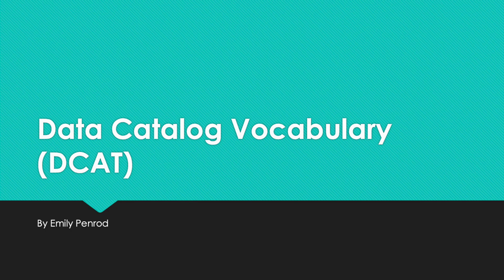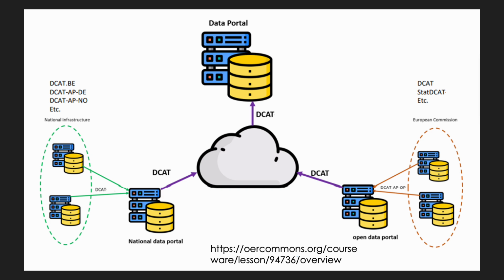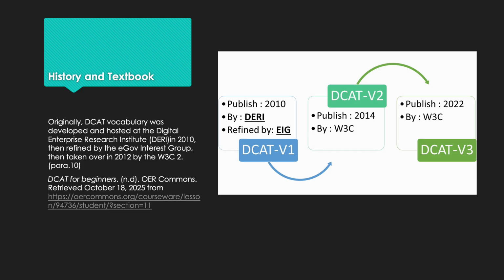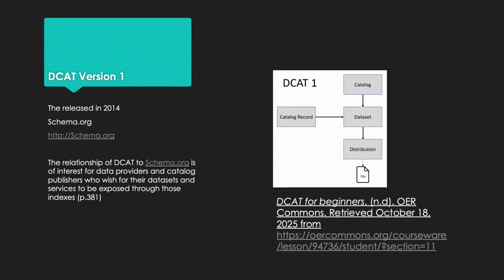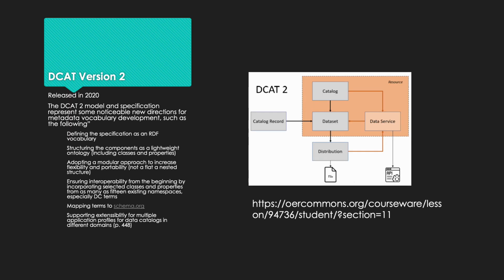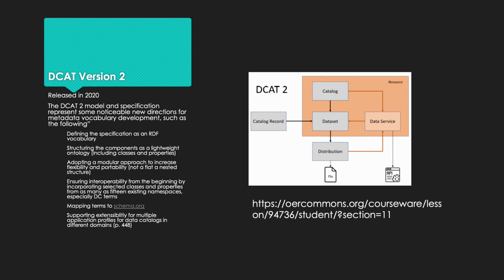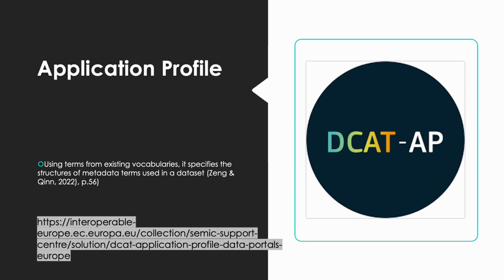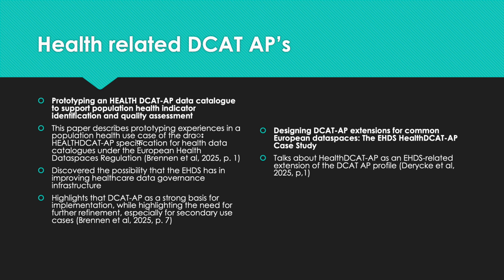DCAT presentation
A presentation for a class. It was due tonight and I was tired. It's not my best work.